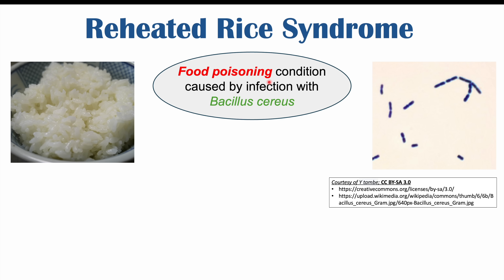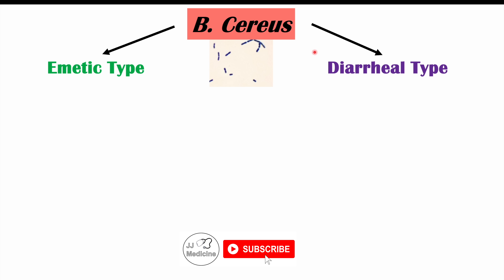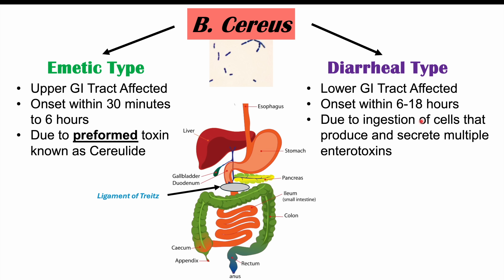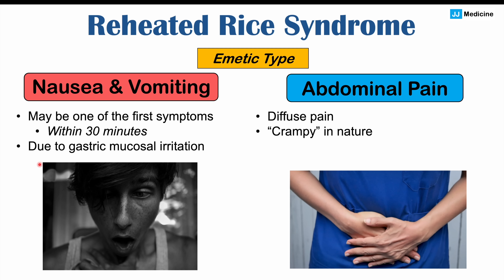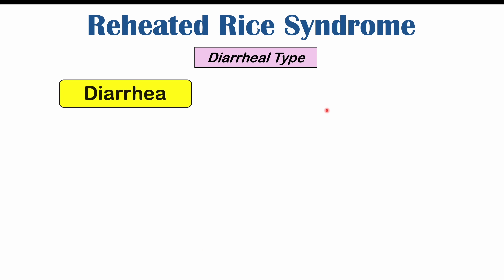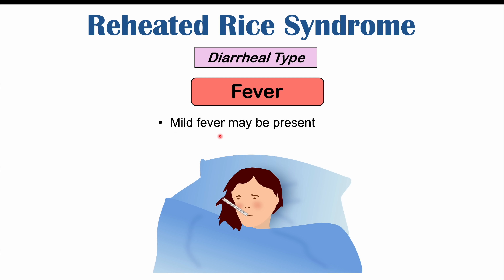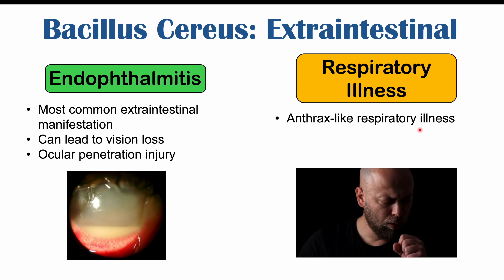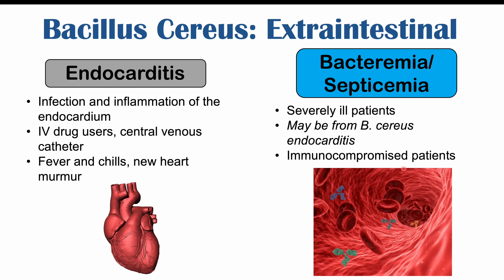Reheated Rice (Fried Rice) Syndrome Signs & Symptoms (& Why They Occur)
Food Poisoning From Rice | Reheated Rice Syndrome Signs & Symptoms (& Why They Occur)

Eating rice (and other foods) contaminated with spores of a particular bacteria (Bacillus cereus) can lead to a food poisoning condition known as Reheated Rice Syndrome. Although still rare considering the number of people who eat rice, it is a condition that occurs globally and has been estimated to affect at least 60,000 people in the USA per year. In this lesson, we discuss the common foods that can be contaminated by Bacillus cereus, including the types of infection from Bacillus cereus, the signs and symptoms, and why those signs and symptoms occur.

JJ

For books and more information on these topics